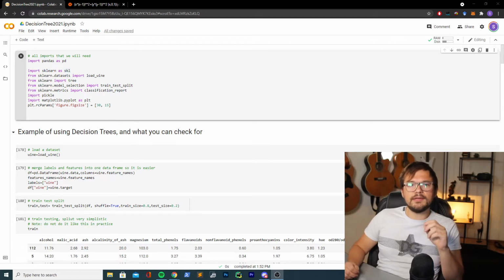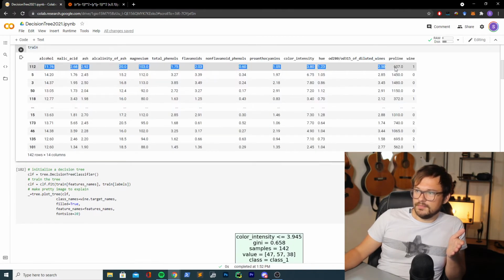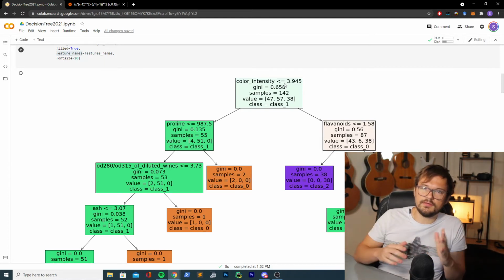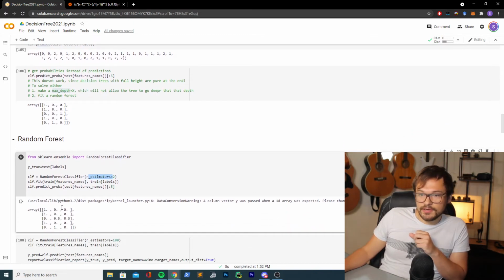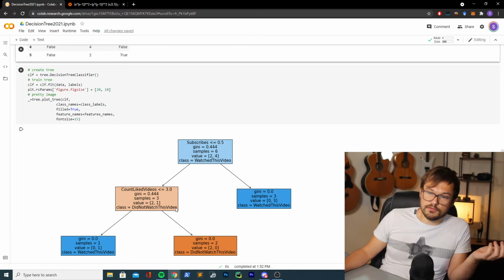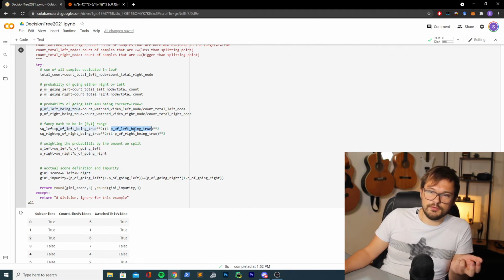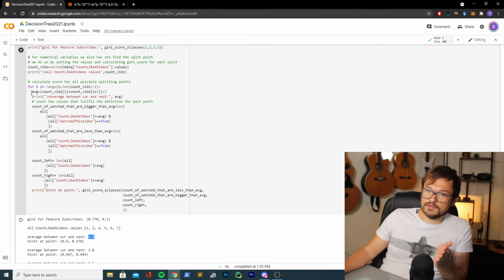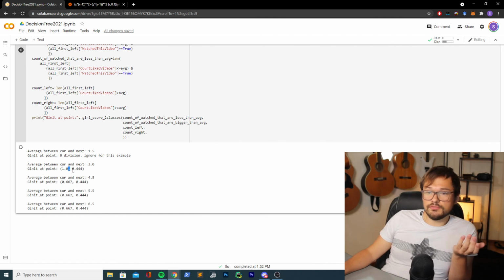Decision Tree 2021 Theory + Programming PYTHON [all you need to know]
Decision Trees are the foundation of random forests and one of the best machine learning models in 2021. I will code a machine learning model from scratch using Python. We will look at and explain an example in detail including all the calculations. Amazing for ai beginners and veterans alike.

If you enjoyed this video, I would be excited to connect on Twitter or LinkedIn.

0:00 Intro
1:40 Decision Tree
8:37 Random Forest
11:28 Theory + Intuition